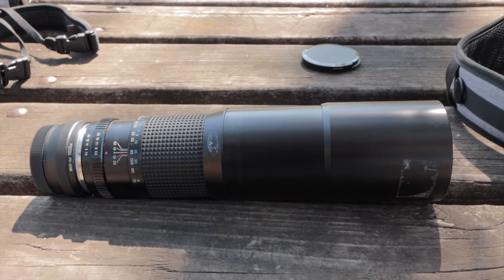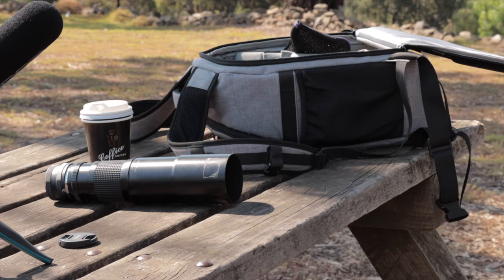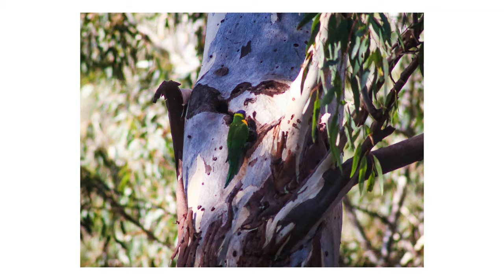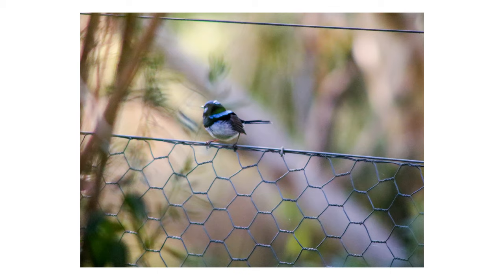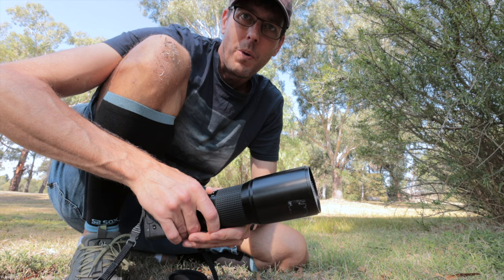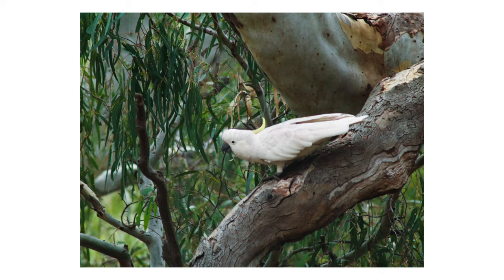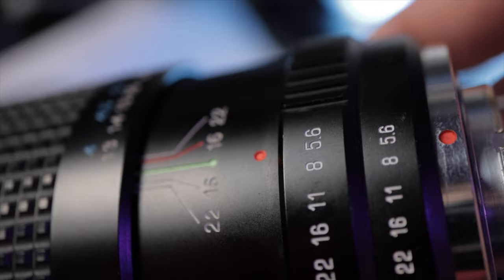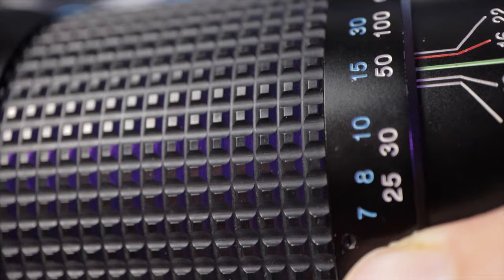Canon M50 - $25 wildlife lens!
Today we are checking out an Ultra-Low Budget Birding and Wildlife Lens, purchased on E-Bay for only $25, the Tokina 400mm f5.6 is a gem if you can find it at the right price. The Camera used was the Canon M50, but this lens can be adapted to most mirrorless cameras.

Check e-bay for the lens

CAMERAS -
Best Canon 32.5 Megapixel 4k Camera
Best Canon Starter Camera

LENSES -
Best Cinematic and low light VLOG lens
Best Stabilised VLOG Lens
Best Budget VLOG, Astro, landscape, Real Estate Lens
Best Cinematic and low light Prime Lens
Awesome cheap Lens adapter (you need this)
Link to EF to EF-M Lens Adapter

AUDIO -
Best Budget on camera microphone
Best Budget “on body" recorder for lapel mic (and get this mic
Best Mic and audio recorder (all in one!)

(2 months free bonus)